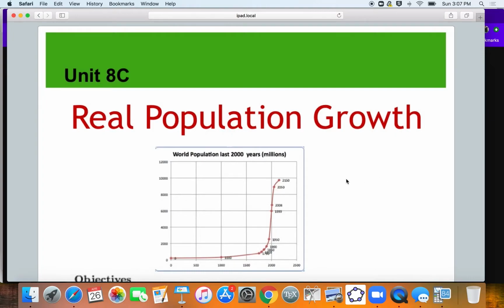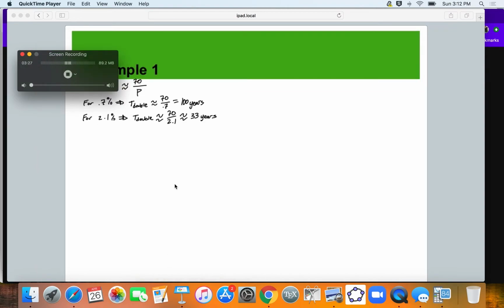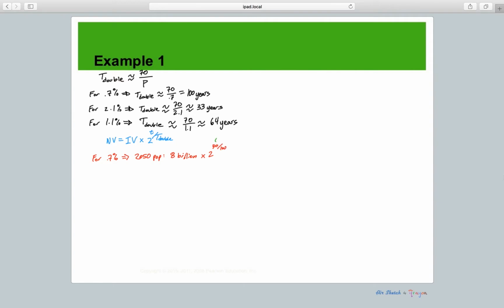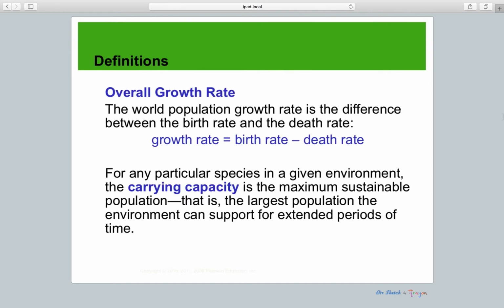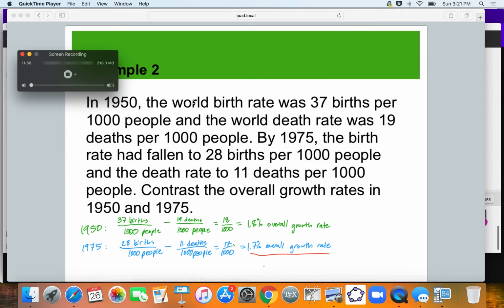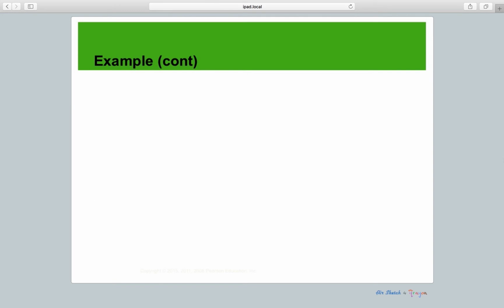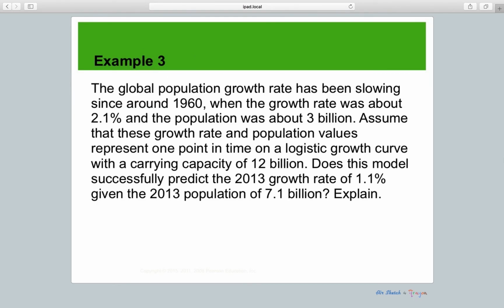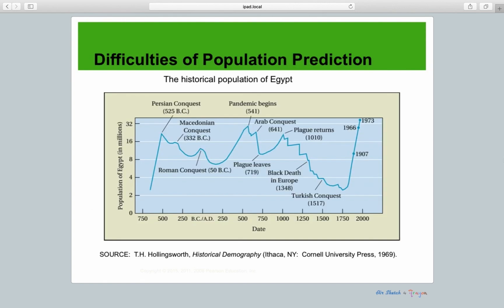8C Real Population Growth